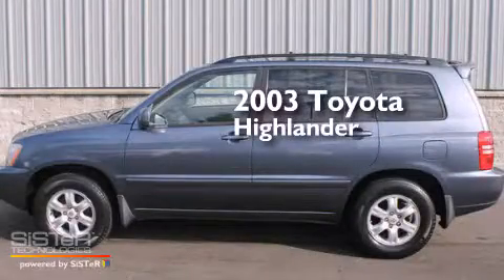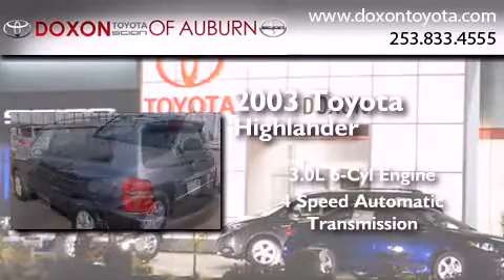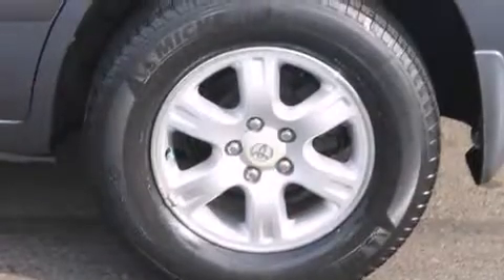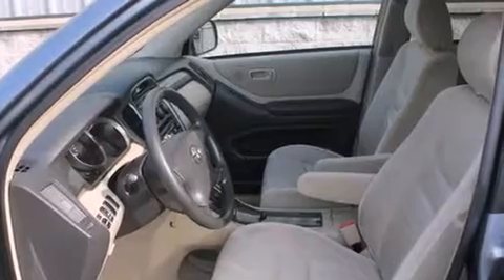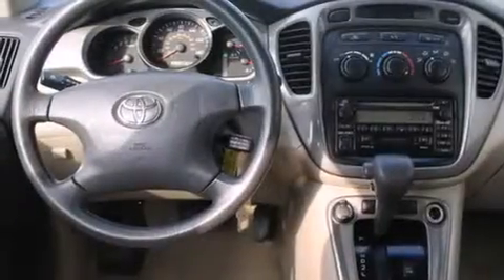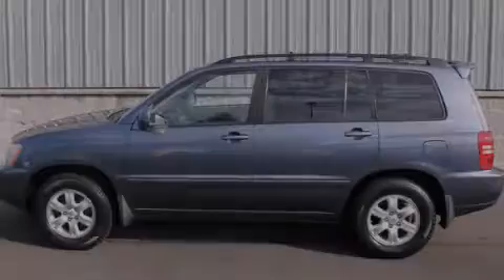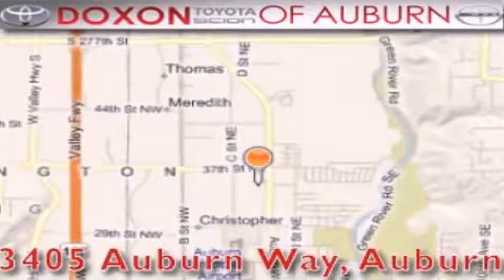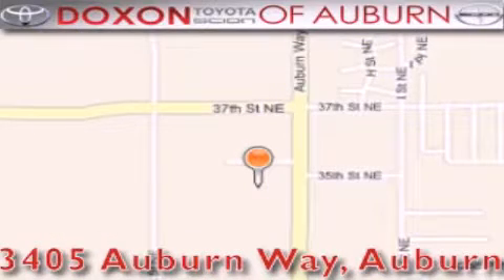2003 Toyota Highlander Auburn WA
We've been honored to serve the Auburn WA area , we promise that your experience at our dealership will exceed your expectations ! Year : 2003 Make : Toyota Model : Highlander Engine : 3.0L V6 Trans . : 4 Spd Automatic Exterior : Blue Miles : 108,776 Interior : Ivory Stock : C5170 Doxon Toyota 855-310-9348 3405 Auburn Way Auburn , WA 98002 The Doxon Family has been in the automobile business right here in Auburn since 1938 . Myron and Ken Doxon , along with their dad , sold Studebakers at 119 Auburn Way South . When you dialed the garage , as they called it , you phoned just 5 . Pretty simple . One number and you knew how to get hold of Doxon and Sons . The Doxons are four generations of automobile experience , and we want to make it as simple as dialing five when it comes to service and commitment . Were celebrating 42 years with Toyota as one of the oldest established Toyota dealers in the US . In 1964 , it was simple selling cars and trucks people could depend on . In 2007 , its still simple . Build the best cars and trucks in the industry ; with Quality , Dependability , and Reliability ; make them stylish and exciting to drive , with plenty of models from which to choose , and its simple to meet all your customers needs . Toyota has one of the best car , truck , and SUV lineups in the business . On your next visit , take a look at the lighted pictures on the wall . Youll see the history of the Doxon Toyota family and 65 years of commitment to the car business . Doxon Toyota in Auburn . A family tradition since 1938 . We believe our 65 years in business , allows our customers the confidence they need , to know our message of service will be followed . Weve called it The Doxon Difference since 1938 . Preowned 2003 Toyota Highlander Auburn WA